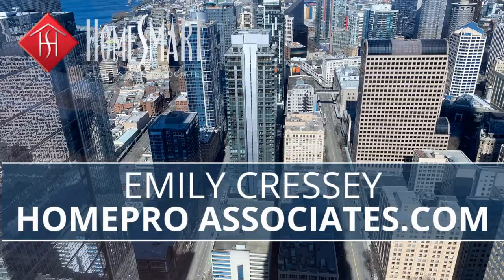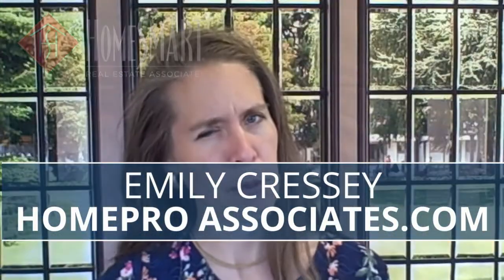Home Buying Process Timeline: When To Start, How Long It Takes, What Happens Next...?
Home Buying Process Timeline:  Alright, so you're thinking about buying a house, but you're not sure how far ahead you need to get to work on it?  Maybe you've already found something you're interested in, but you need to sell another house, end your lease, or make plans to move that correlate with new jobs or a new school.

It's a lot to take in.  That's why building a timeline around your move is so critical.  A good Seattle, Washington real estate agent can help you plan what the buying process and timeline look like given current market conditions, which are always evolving.  Aside from that, the dates she types in on your purchase offer contract also matter!  And this is negotiable, so have a talk with her about your desired goals.

Any time you're making a purchase of a new house in Seattle, Washington, it's possible things can go wrong or timelines might change, but for most deals, sticking to the pre-determined timeline spelled out in your purchase contract is not a problem.

📲 We have so many people contacting us who are moving here to Seattle, Washington and we ABSOLUTELY LOVE it!  Honestly, if you are moving or relocating here to Seattle, Bellevue, or Everett (King and Snohomish Counties), we can make that transition so much easier on you!

Emily Cressey and The HomePro Associates team at HomeSmart.

THINKING ABOUT BUYING REAL ESTATE?
👀A Day In The Life Of A Seattle Real Estate Agent
👀Current Real Estate Market Trends In King & Snohomish Counties (Updated Monthly)

👉👉👉 FOR HOME BUYERS, WANT TO UNDERSTAND HOME BUYING IN SEATTLE?

✅  Join Our FACEBOOK GROUP: Facebook.com/HomeProAssociates

✅ Want to see homes on the market in the neighborhoods we discuss

✅  We are all-in with digital marketing.  If you think our YouTube channel is cool, wait til we talk to you about how we use technology to help you find your next house.  We are finding sellers who haven’t even listed their homes yet.  This could be where you find your next deal.

✅  We are full-time, full-service agents.  We are here to help you in every way possible.  Whether you need help narrowing down your neighborhood search, getting connected with a lender,  with a rushed relocation, or anything else, please reach out to us, we can do a lot remotely these days, and we are happy to help!

✅  Selling Your Old Home:  Need help finding an excellent real estate broker in your area or timing the sale of your old home and the purchase of your new home?  We will put you in touch with an excellent local broker in our network and coordinate with them to ensure you have a smooth transition from your old house to your new home.